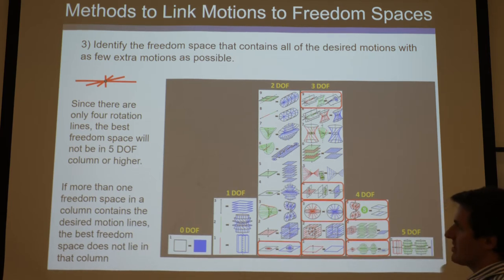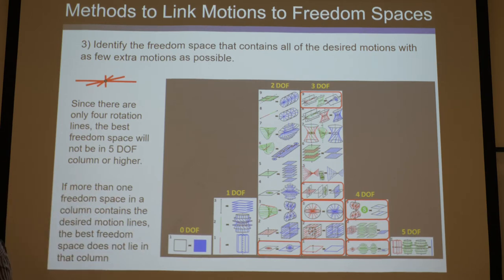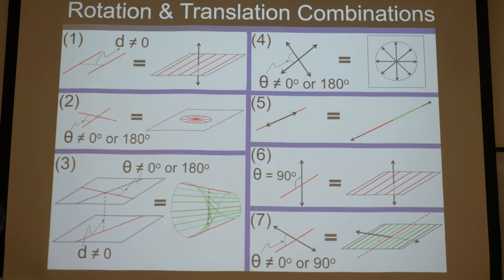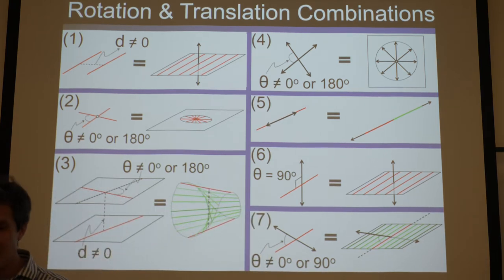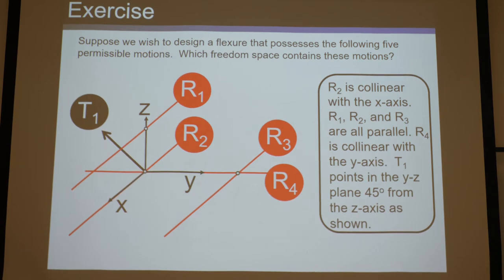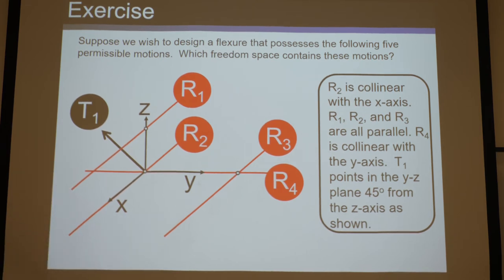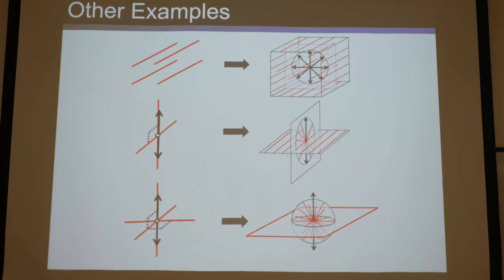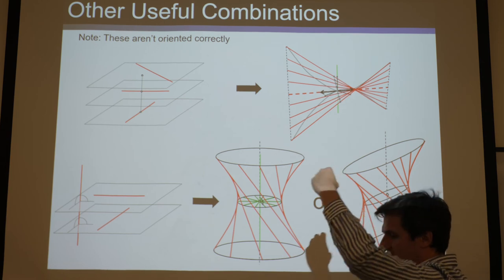Compliant Mechanisms Lecture 6 Part 8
This video is a raw unedited lecture about compliant mechanisms given by Professor Jonathan Hopkins at UCLA. This lecture discusses the freedom and constraint topologies (FACT) design approach in greater detail in the context of synthesizing parallel flexure systems. The geometry of particularly complex freedom and constraint spaces within the comprehensive FACT library are discussed and more design examples are provided. The general relationship between permissible motions (i.e., twist vectors) and constraint lines (i.e., pure force wrench vectors) is discussed and derived. Screw motions are also introduced.